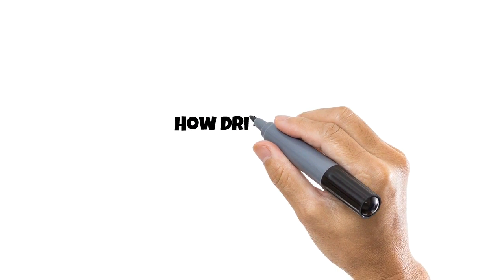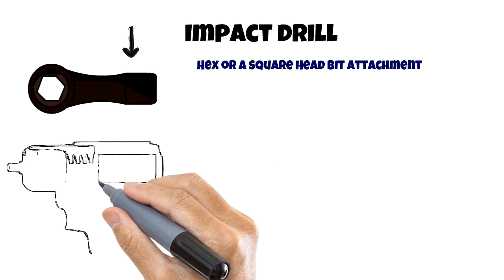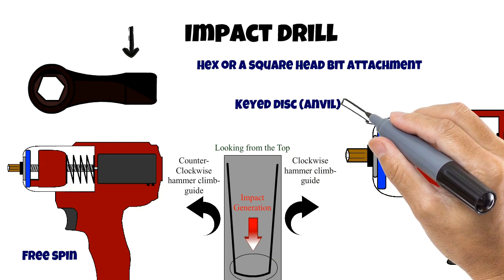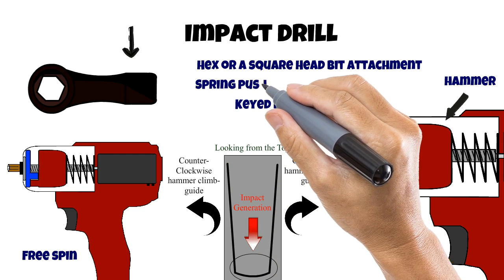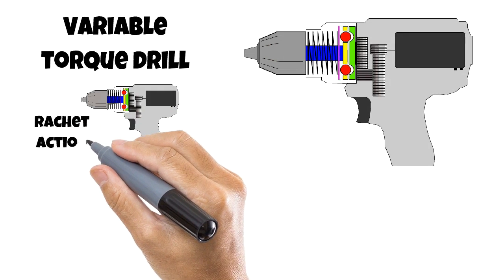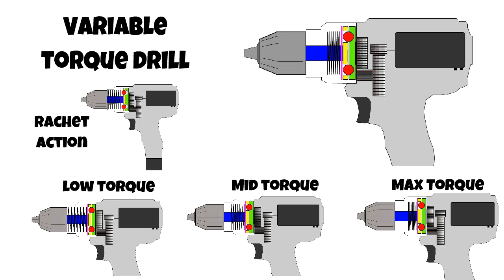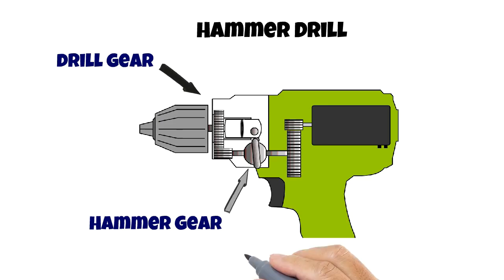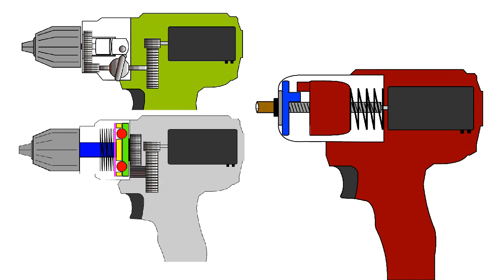How Impact, Hammer and Torque Drills work?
Hello,
I created this video to animate how drills work. Hope the animation makes it easier to visualize the difference. I used the most basic design principles to animate.